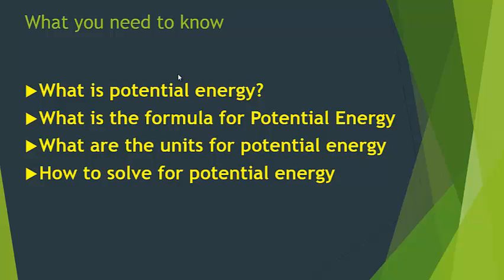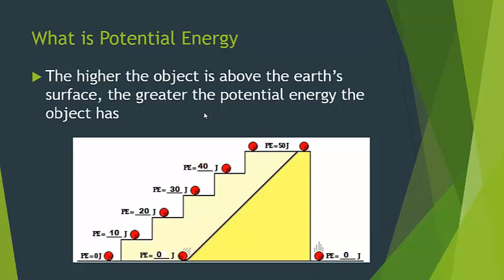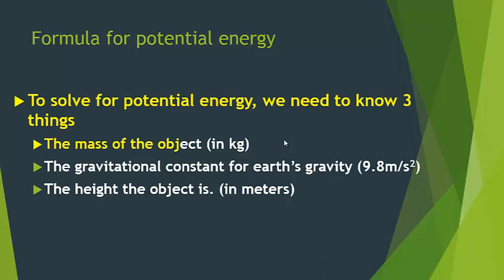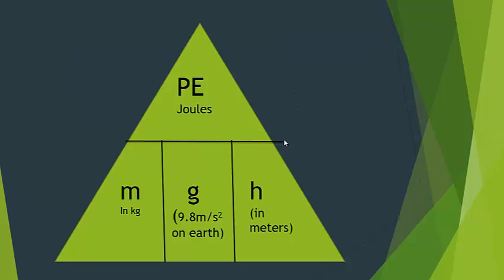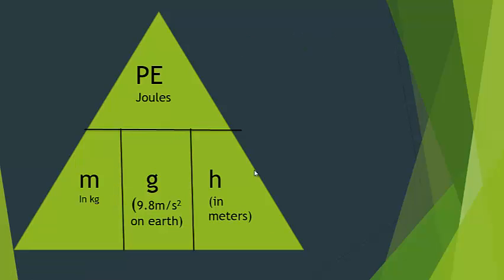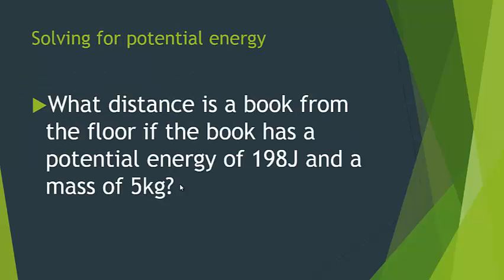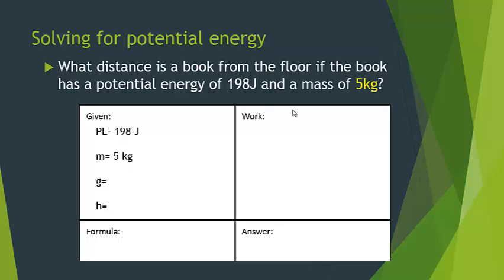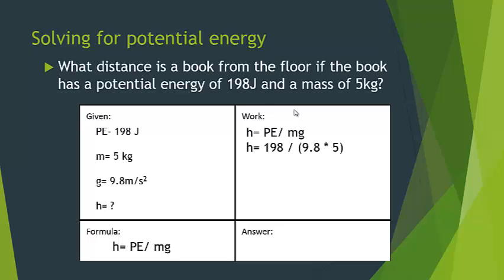Potential Energy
what is potential energy how to solve for it